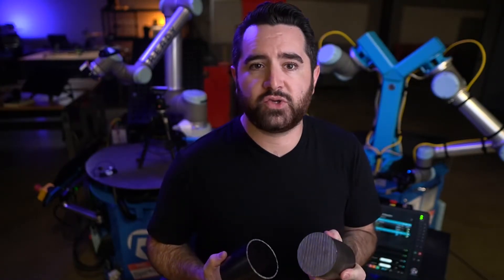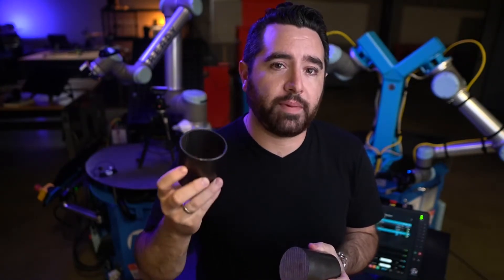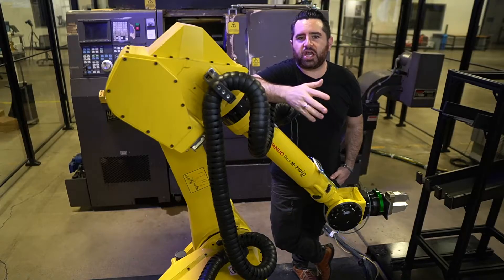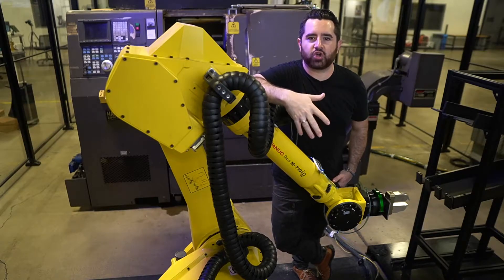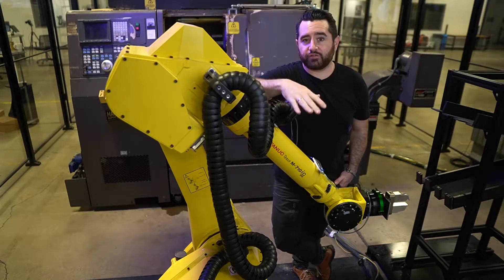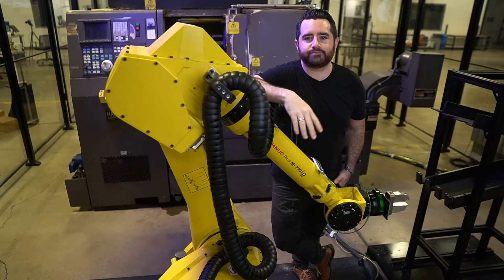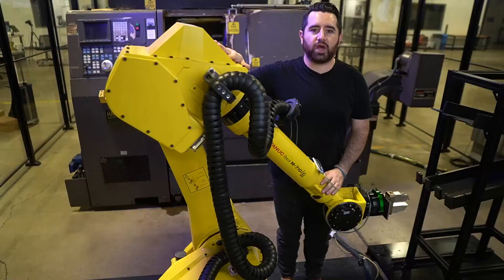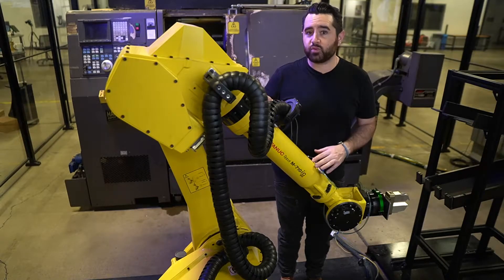How Hard is AI for Robotic Manufacturing?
There have been two distinct worlds in Artificial Intelligence for Robotics, the world of research, and the world of robotics in the factory. More and more, the promise of AI in the factory is setting these two worlds on a collision course. Let's talk about what happens when they collide!

Samuel Barrett - Transfer Learning for Reinforcement Learning on a Physical Robot